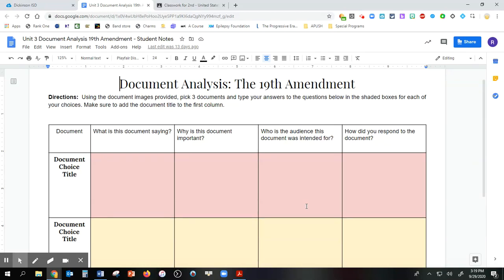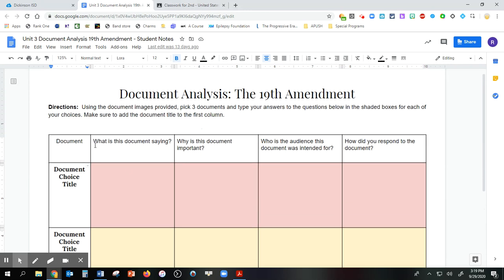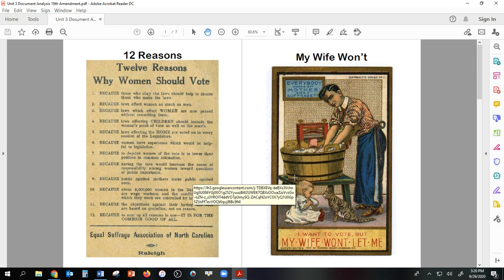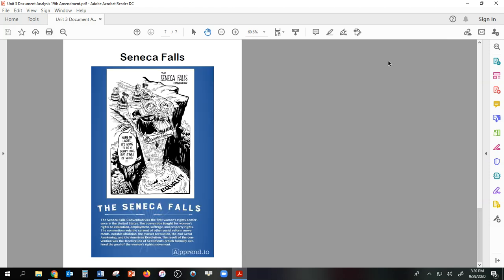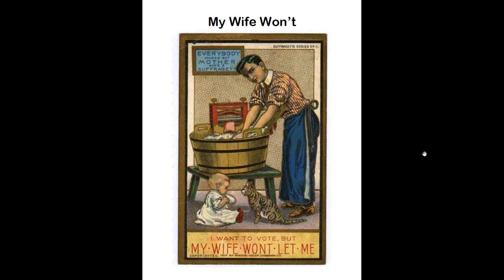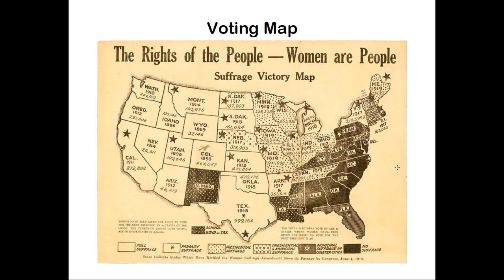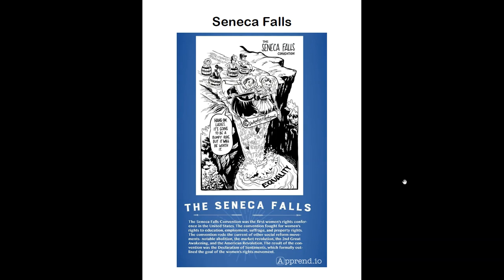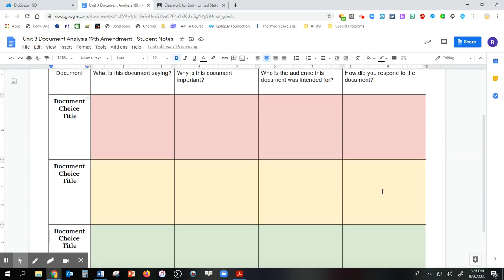10/2/2020 - Unit 3: Document Analysis - The 19th Amendment